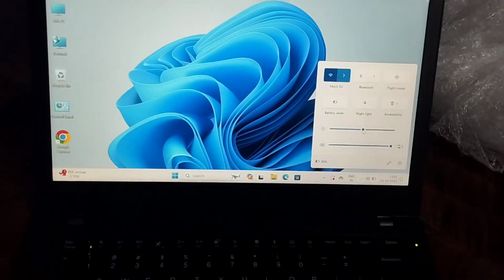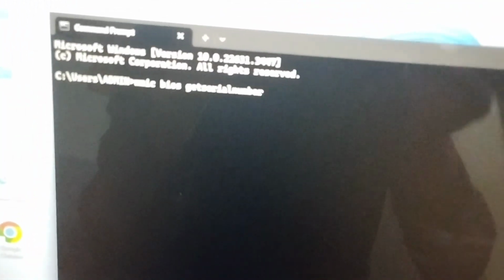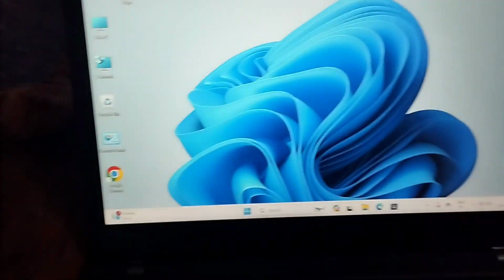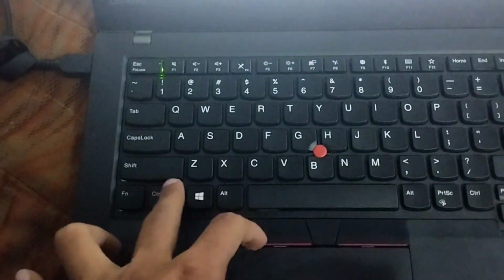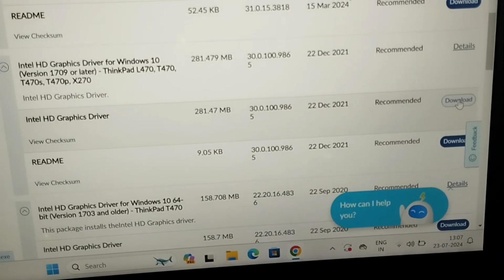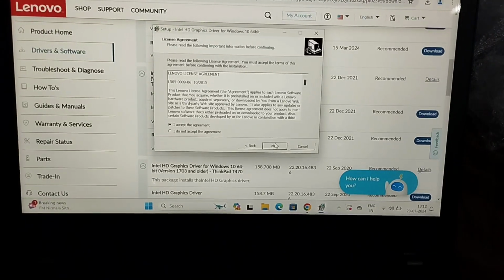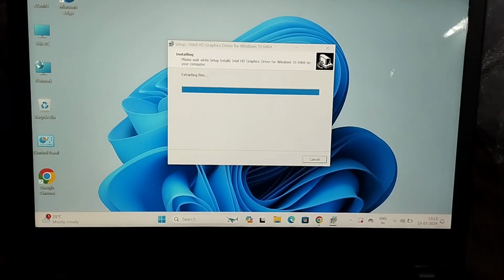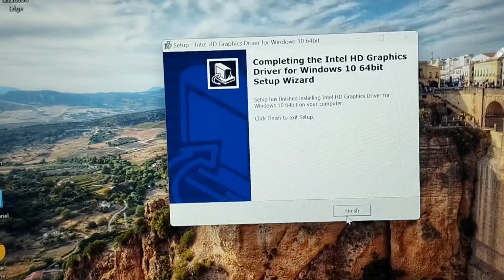How to fix brightness problem in lenovo ThinkPad laptop | Windows 11 brightness problem fix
Connect to our other networks:)

✪ Steps To get laptop serial number
- Open command prompt on your laptop
- Enter this command :
                wmic bios get serialnumber
- Then double click on serial number
- Then Hit Ctrl + C Copy
- Done.

How to fix screen brightness issue on windows 10.